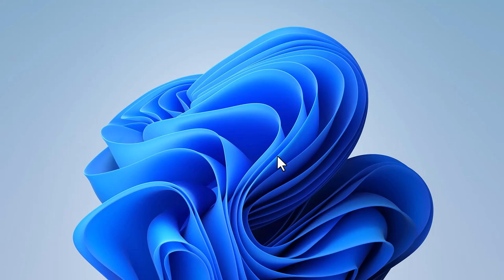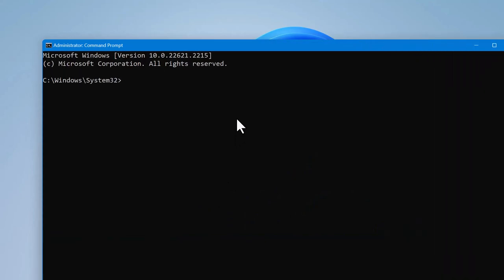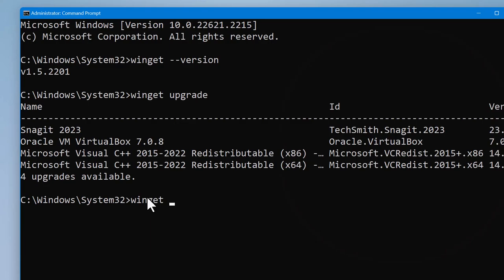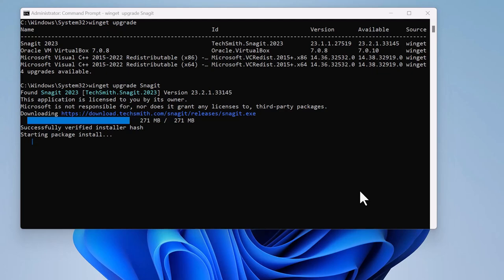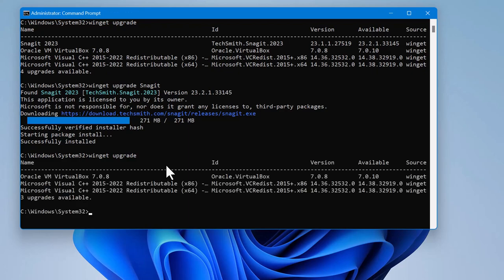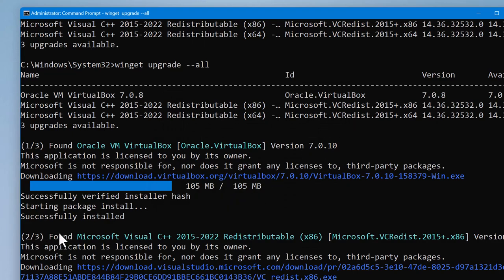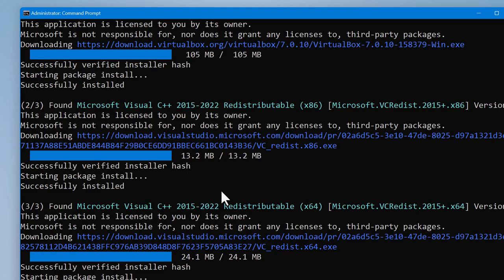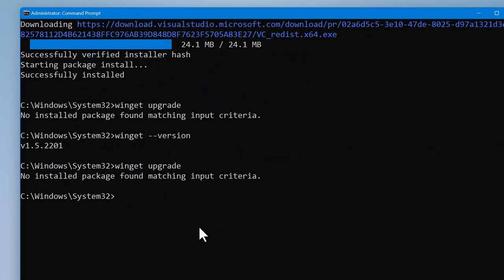How to Use the Winget Command Line Tool to Upgrade Software on Windows.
Microsoft has provided the Winget Command Line Tool to help Windows users manage, search, install, update, and uninstall software on the Command Prompt.
This video shows the command to run to check that your Windows PC has the Package Manager. To install the tool on your computer, click this
We further show how to update a single and multiple applications using a single command. Utilising the Winget command line tool can cut down the time, energy, and other resources that go into opening one software after another to update them.
We believe this is a fun way to spur you to grow your creativity. We expect your positive feedback.